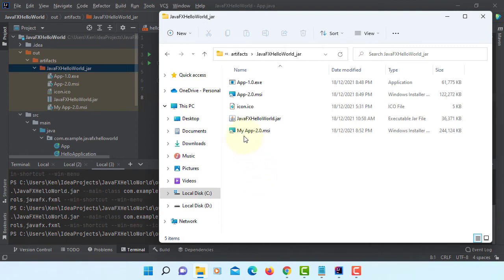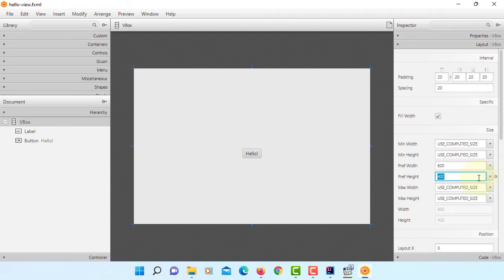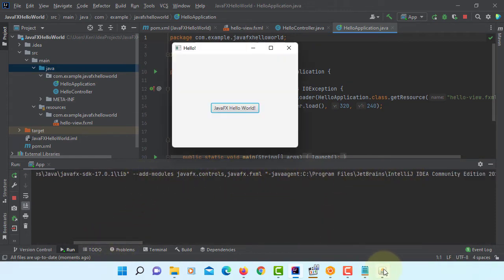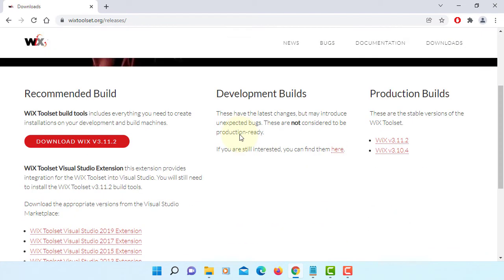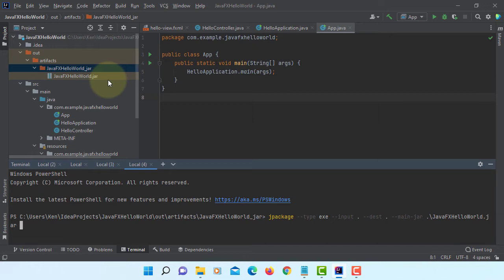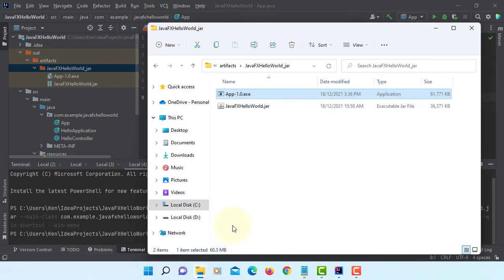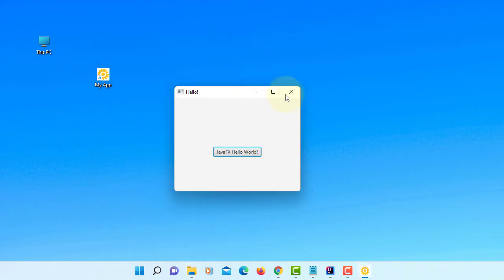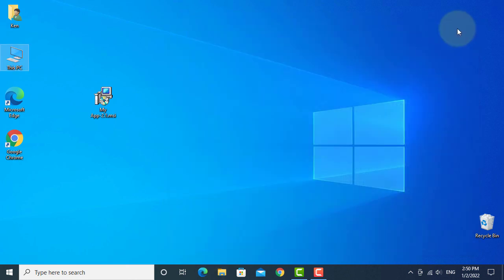How To Deploy JAR, exe and msi for JavaFX 17 Application on Windows 11 x64 (Updated)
In this tutorial, I will show you how to use the JPackage to produce a self-contained JavaFX 17 application includes all the necessary dependencies. It allows us to produce a native package in an .exe or msi on Windows 11 x64.

The tool has options that allow packaged applications to be customized in various ways.

--type
 The type of package to create

--input
 Path of the input directory that contains the files to be packaged

--dest
 Path where generated output file is placed

--main-jar
 The main JAR of the application containing the main class

--main-class
 Qualified name of the application main class to execute.

--module-path
 The path to modular jars

--add-modules
 Add list of modules

--win-shortcut
 Creates a desktop shortcut for the application.

--win-menu
 Adds the application to the system menu.

--description
 Description of the application

--app-version
 Version of the application and/or package

--icon
 Path of the icon of the application package

--jlink-options --bind-services
 Includes the available service providers that contains the application's main module and all of its dependencies.

VM options
--module-path "C:\Program Files\Java\javafx-sdk-17.0.1\lib"
--add-modules javafx.controls,javafx.fxml

JDK 17.0.1
JavaFX 17.0.1

JPackage commandjpackage --input . --main-jar JavaFXHelloWorld.jar --main-class com.example.javafxhelloworld.App --module-path "C:\Program Files\Java\javafx-jmods-17.0.1" --add-modules javafx.controls,javafx.fxml

The following defaults are applied:
- The default type of package generated is exe.
- The name of the package generated is App-1.0.exe.
- The package is written to the current directory.
- The main JAR of the application containing the main class is JavaFXHelloWorld.jar
- The name of the application main class to execute is com.example.javafxhelloworld.App.
- The path to modular jars is "C:\Program Files\Java\javafx-jmods-17.0.1".
- The name of added list of modules are javafx.controls,javafx.fxml.
- The runtime packaged with the application is generated as part of the packaging process.
- The application is installed in the c:\Program Files\App directory.
- The name of the launcher is App.exe.
- The default icon is used for the application.
- No shortcut is created, and the application is not added to any menu. The user must go to the directory in which the application is installed to run it.
- No default arguments or Java runtime options are passed to the application when
it is started.

jpackage --type exe --input . --dest . --main-jar .\JavaFXHelloWorld.jar --main-class com.example.javafxhelloworld.App --module-path "C:\Program Files\Java\javafx-jmods-17.0.1" --add-modules javafx.controls,javafx.fxml

jpackage --type exe --input . --dest . --main-jar .\JavaFXHelloWorld.jar --main-class com.example.javafxhelloworld.App --module-path "C:\Program Files\Java\javafx-jmods-17.0.1" --add-modules javafx.controls,javafx.fxml --win-shortcut --win-menu --icon "icon.ico" --name "My App"

- the description of the application is "My App"

jpackage --type msi --app-version "2.0" --input . --dest . --main-jar .\JavaFXHelloWorld.jar --main-class com.example.javafxhelloworld.App --module-path "C:\Program Files\Java\javafx-jmods-17.0.1" --add-modules javafx.controls,javafx.fxml --win-shortcut --win-menu --icon "icon.ico" --name "My App" --jlink-options --bind-services

- The default type of package generated is msi.
- The packaging tool generates a runtime image based on the packages or modules that your application needs with the --jlink-options option and passing it the --bind-services jlink option.